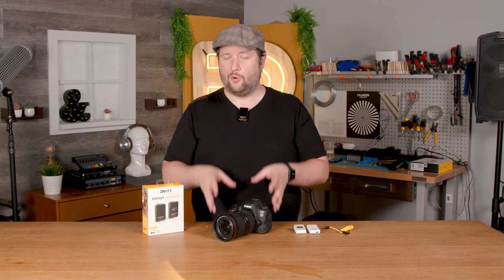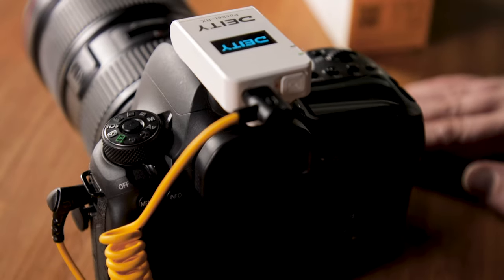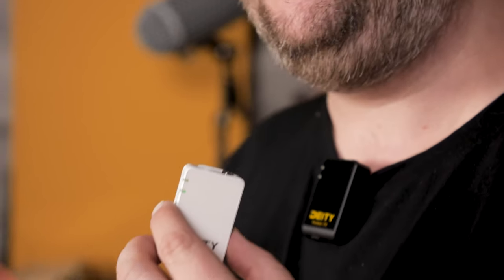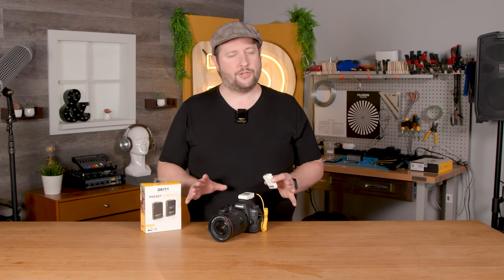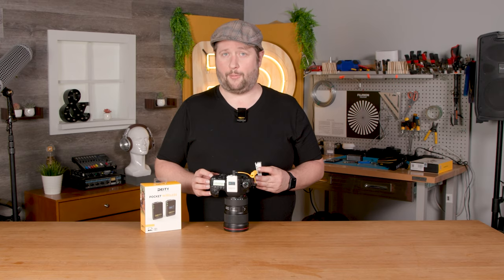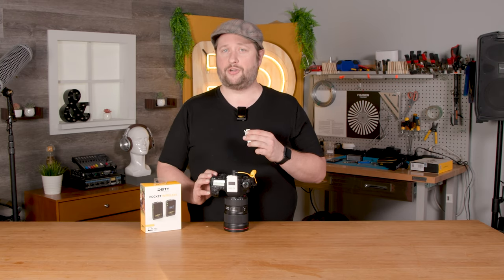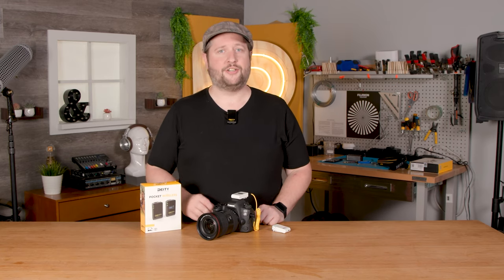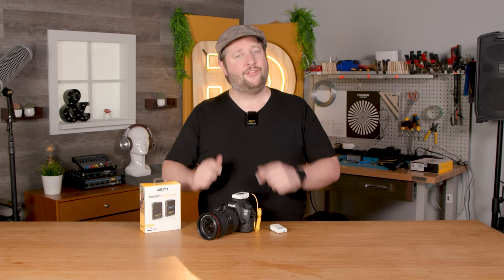Pocket Wireless Camera Guide | Wireless Audio for DSLRs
Andrew is here with our Pocket Wireless camera guide to help you get the best wireless audio with your DSLR or mirrorless camera!

0:00 - Intro
0:10 - Mounting the Pocket RX
0:16 - USB-C to TRRS Cable
0:29 - How to Turn on Pocket Wireless
0:38 - Camera Audio Settings - Manual
0:46 - Calibrating Pocket Wireless (Gain Staging)
1:03 - Adjusting Pocket RX dB Level
1:43 - Adjusting Camera Preamp Level
2:29 - How to Flip The Display